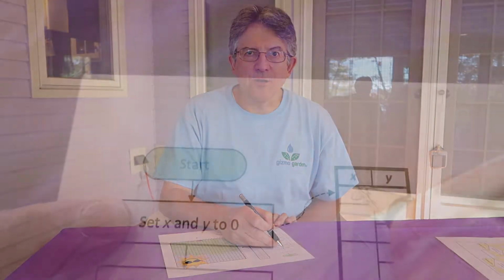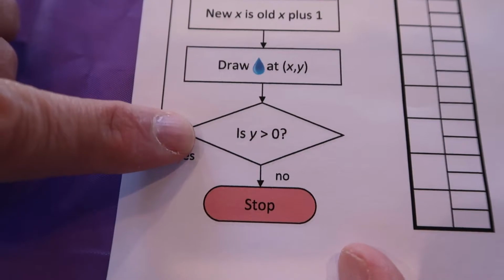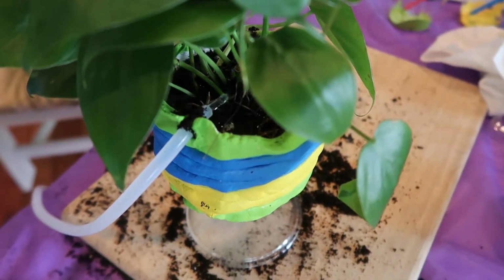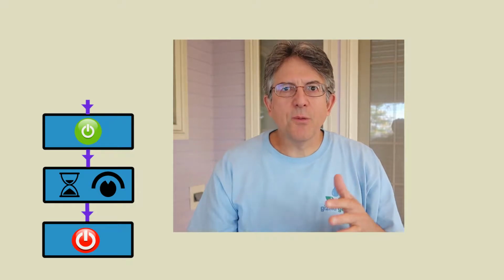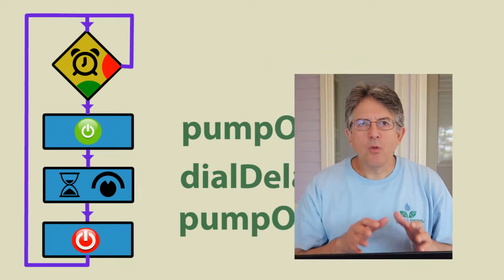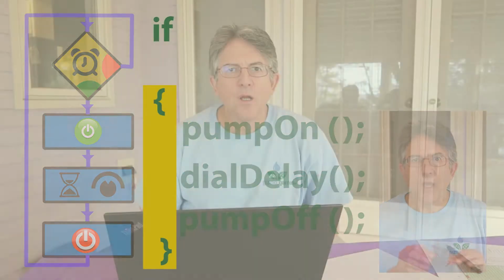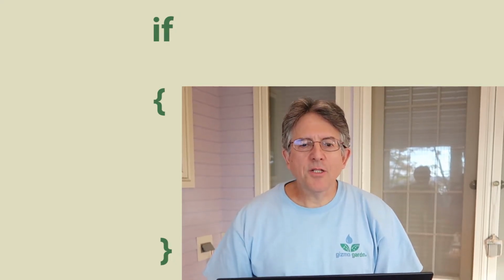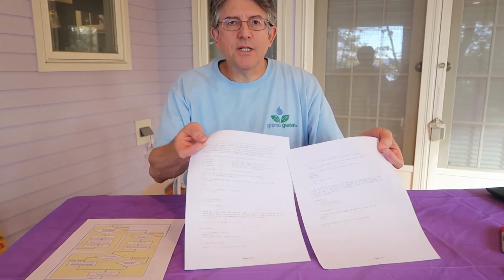RoboPots #5 Computing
Creative Electronics & Computer project that can be tailored for grades 5 - 11. This is #5 of 5 how-to videos.  More info on the project and on free parts kits for Maine teachers & librarians at GizmoGarden.org.